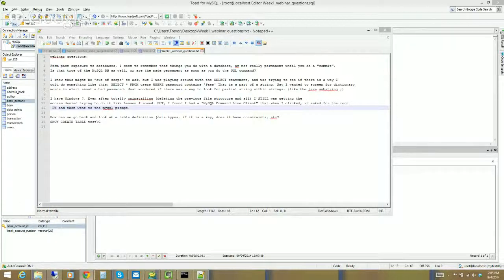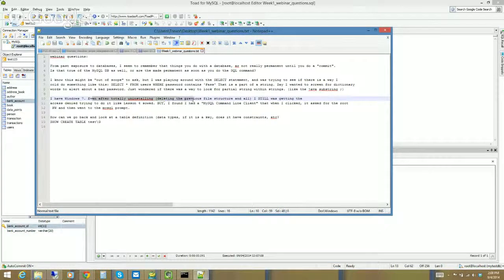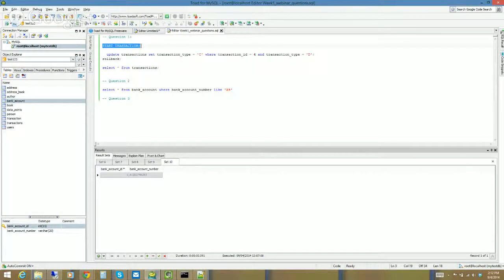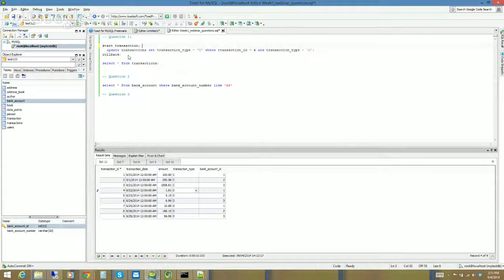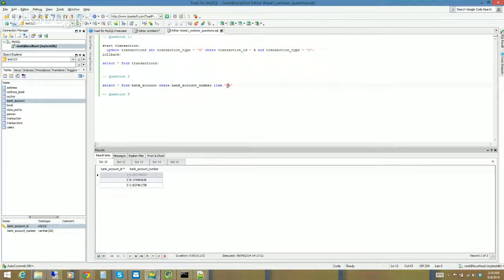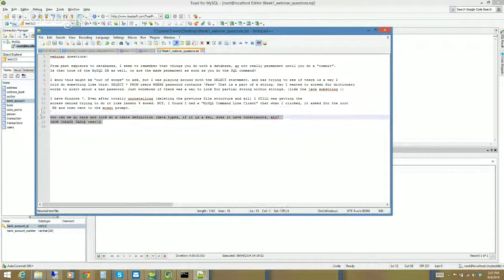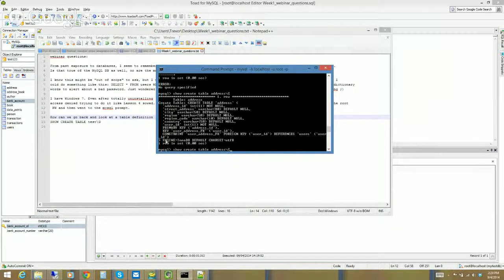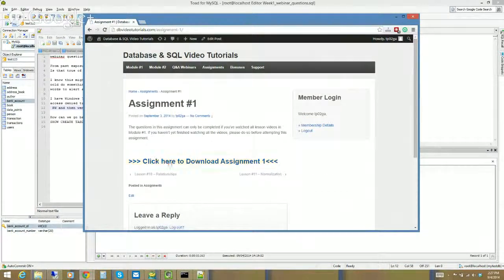DB and SQL Video Tutorial Week 1 Webinar